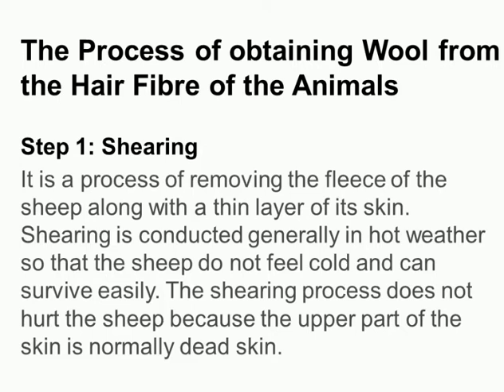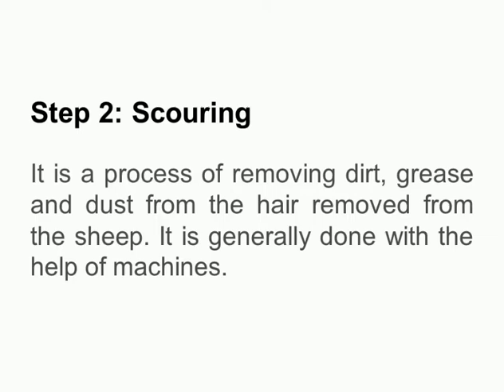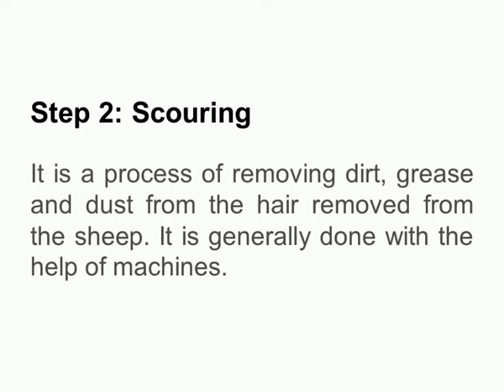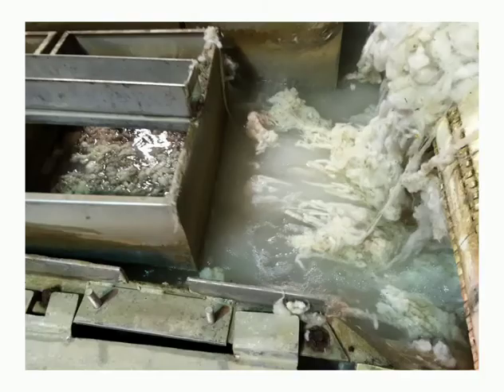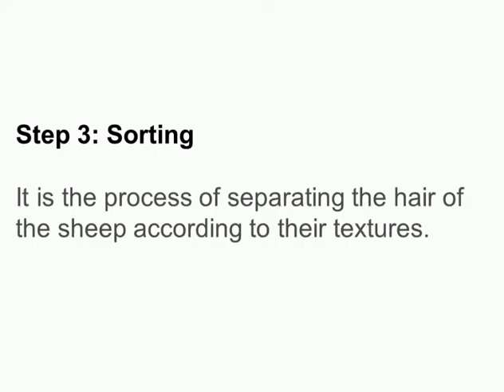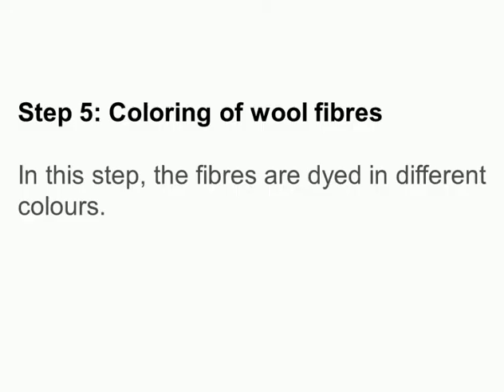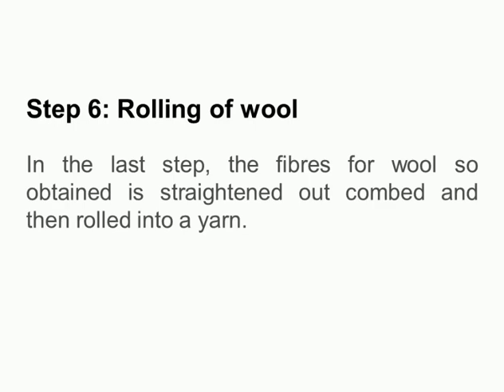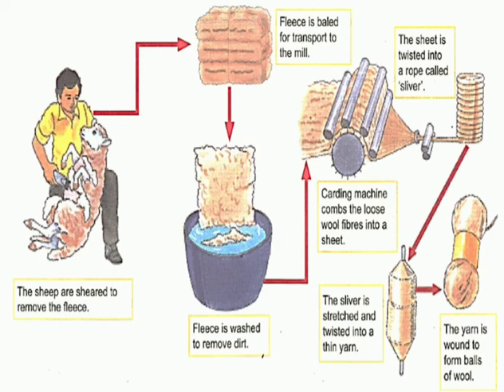Std 7 - Science - Ch 3 - Session 2